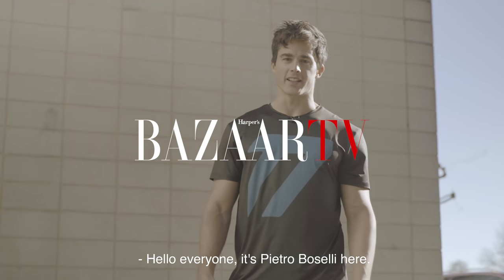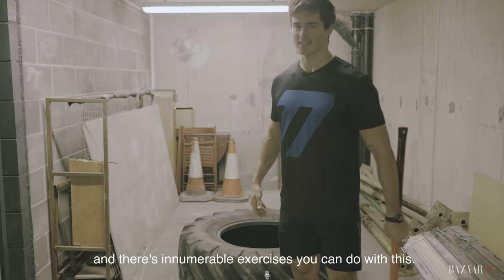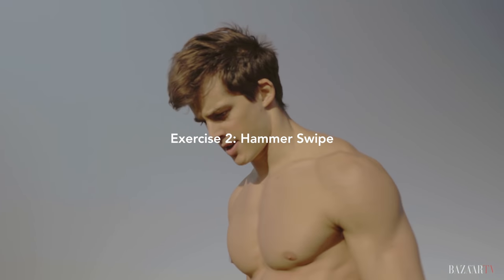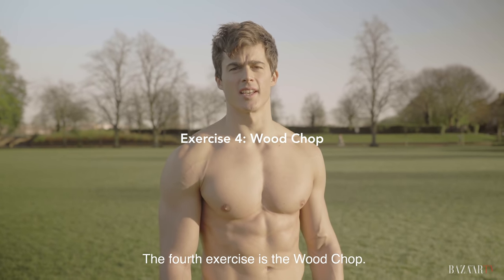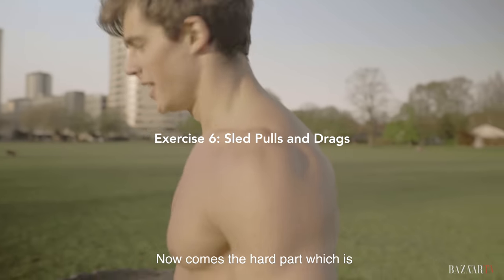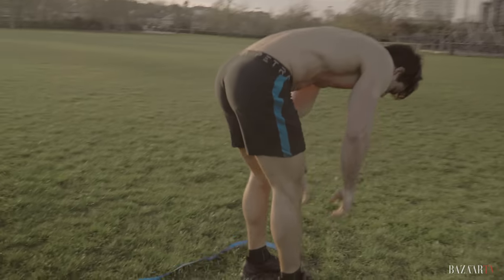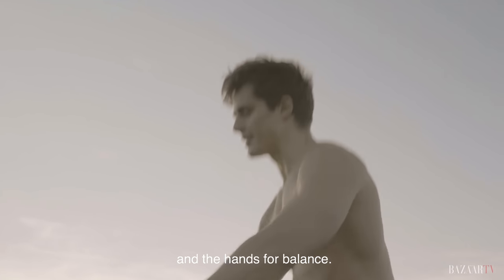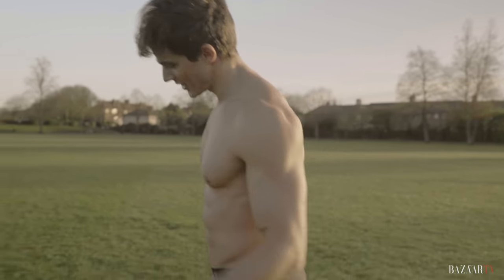Lockdown workout - Tyre & Hammer - Harper's Bazaar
In this video I made for Harper's Bazaar, I show you how to workout without a gym, using only an old tractor tyre and a sledgehammer, which you can get from a scrapyard and a hardware store respectively.

Video shot by Ollie Ali

The shorts I wear are Petra Design, designed by me and made in Italy